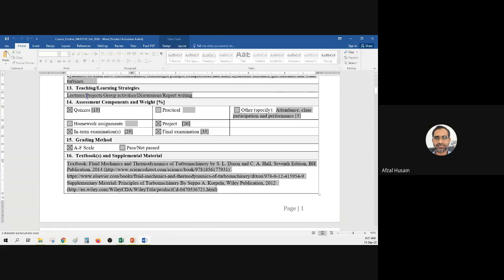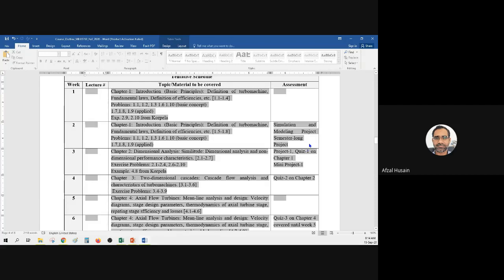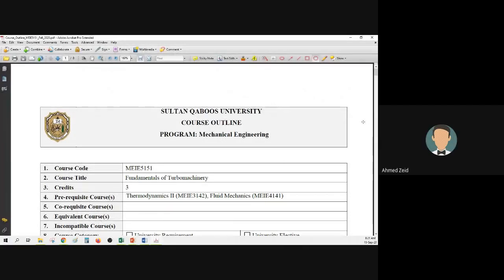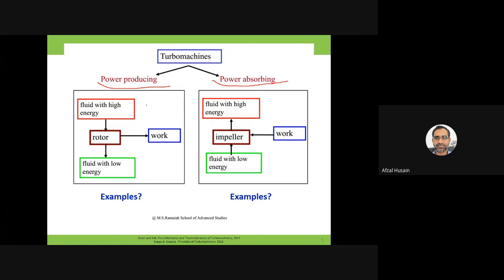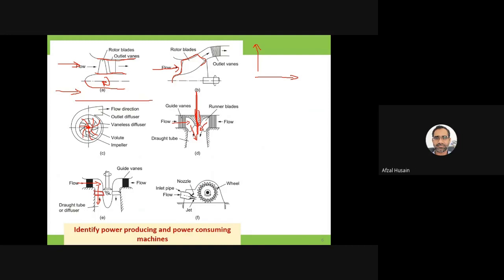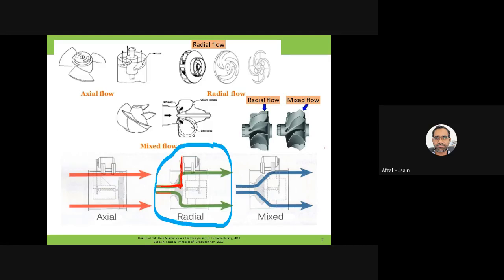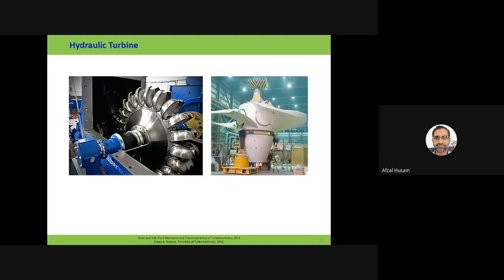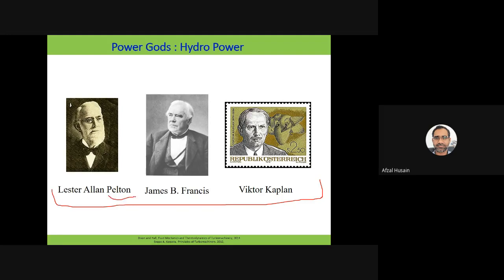MEIE5151 Turbomachinery 2020 09 14 at 21 06 GMT 7